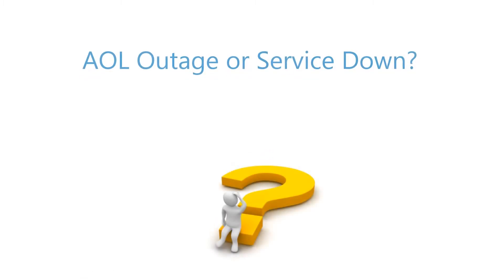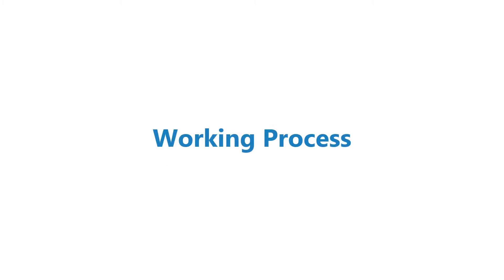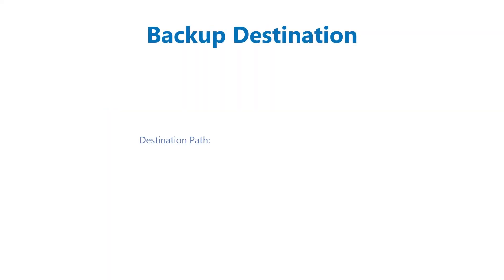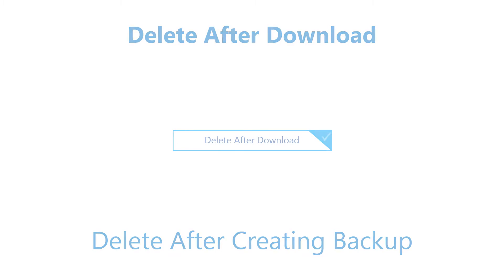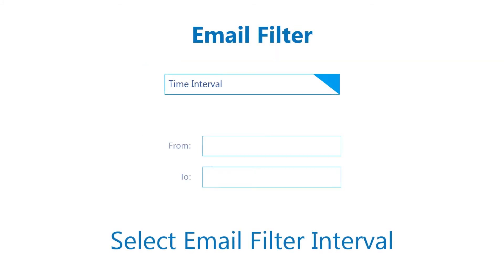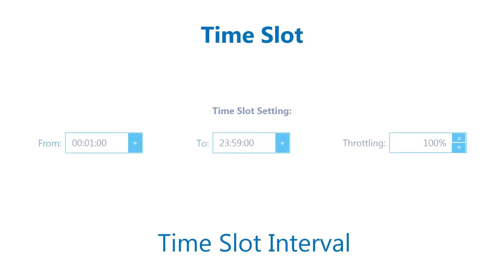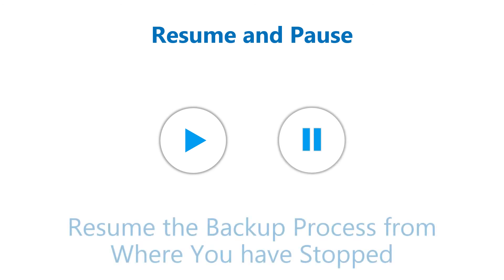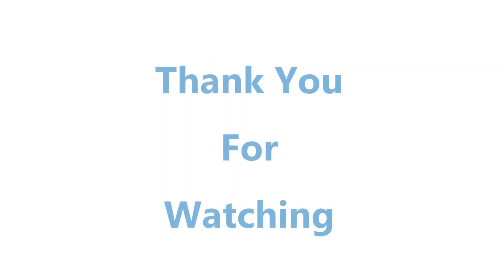Deprecated Video | Watch New Version Video | Link in Description | SysTools